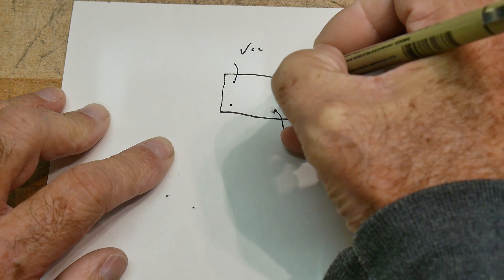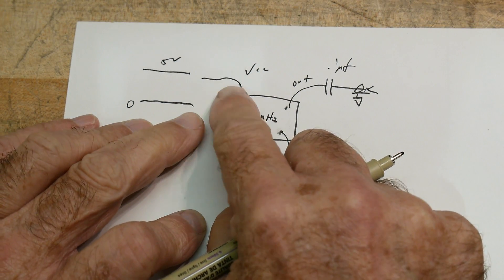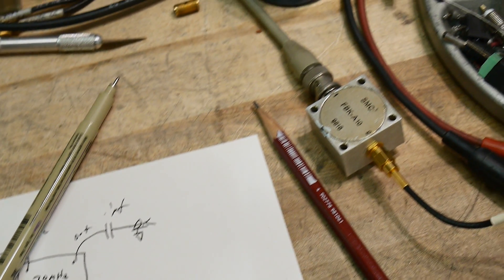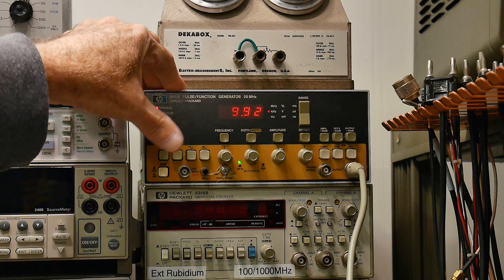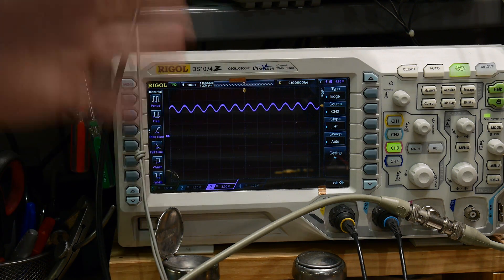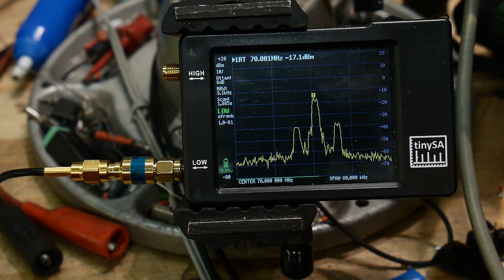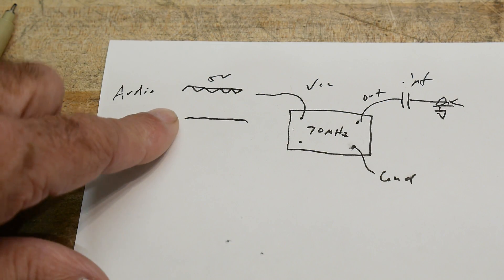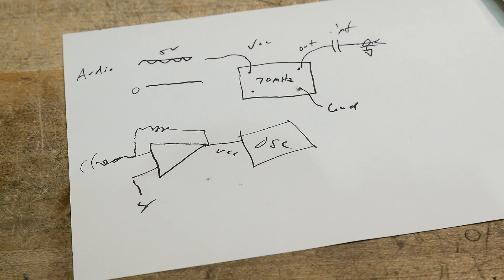#594 SMA Oscillator with Simple AM Modulation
Episode 594
Building a simple AM modulator using a TTL oscillator can.